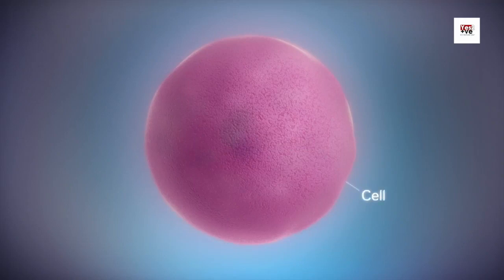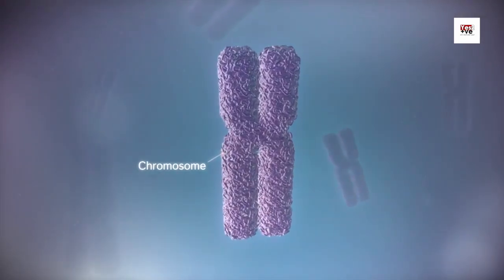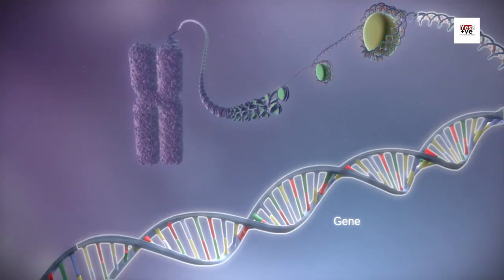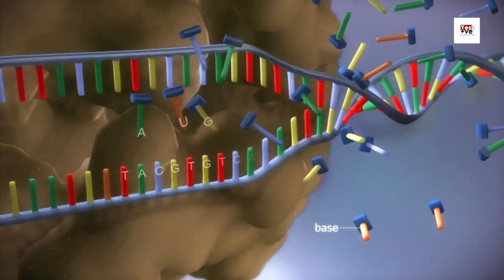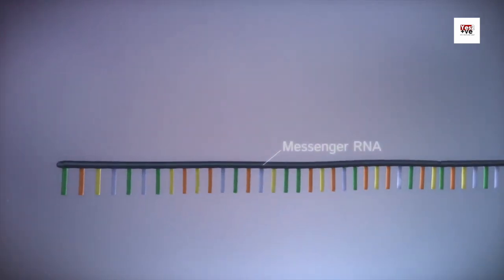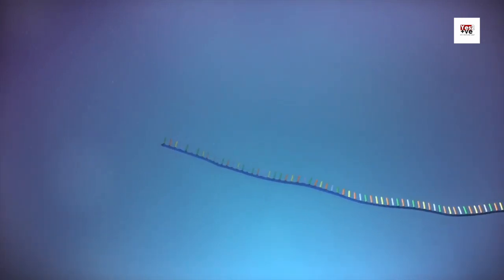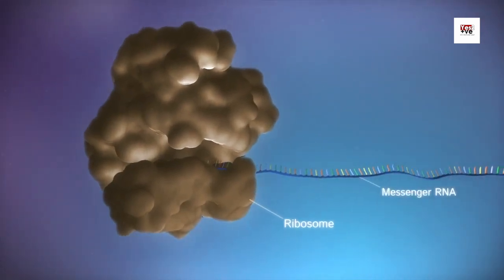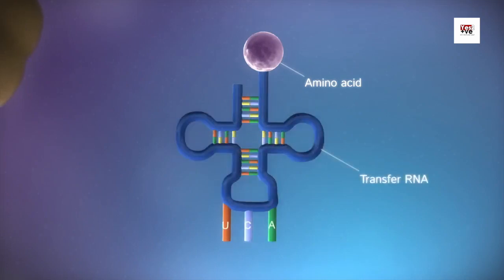The Role of CD4 Cells in HIV Infection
In this informative video, we delve into the fascinating world of CD4 cells and their crucial role in HIV infection. Join us as we explore the intricate relationship between CD4 cells and the human immunodeficiency virus (HIV). We'll explain the fundamental functions of CD4 cells within the immune system and how HIV specifically targets and affects these cells. You'll gain a deeper understanding of the impact of HIV on the immune system and the progression of the disease. Whether you're seeking to expand your knowledge or are personally affected by HIV, this video will provide valuable insights into the complex dynamics of CD4 cells and HIV infection. Don't miss out on this essential resource for anyone interested in HIV/AIDS research and awareness.